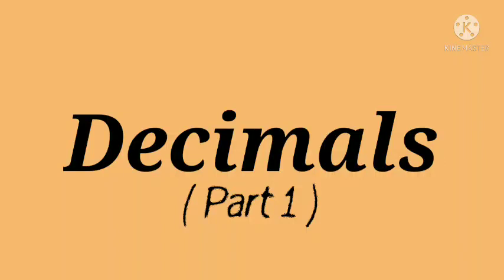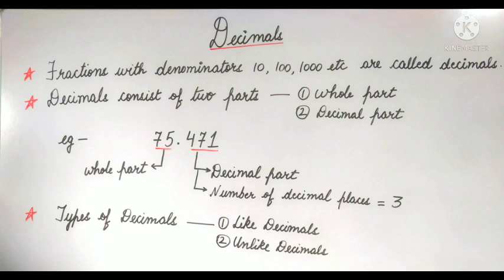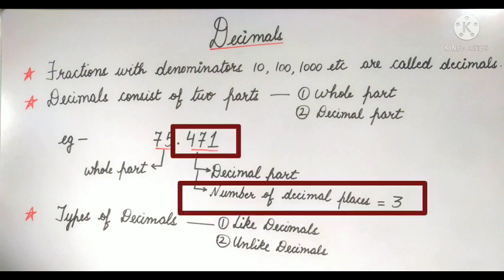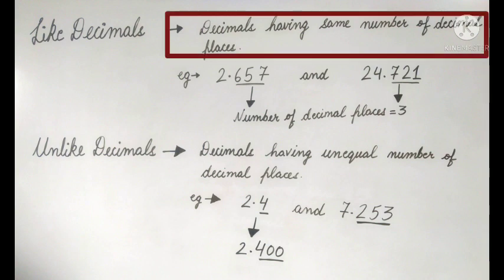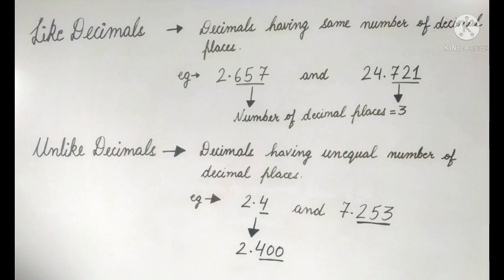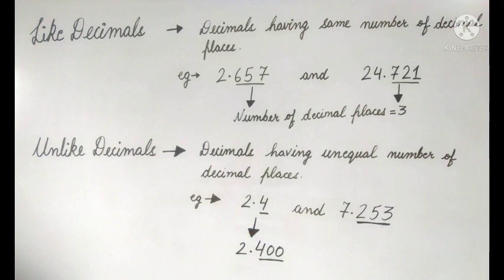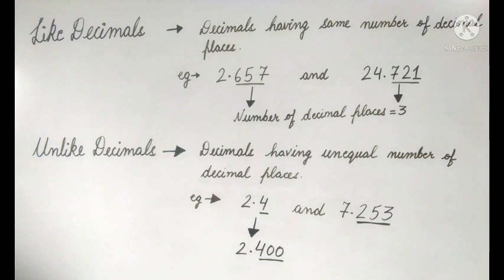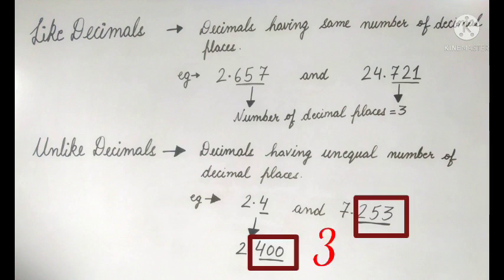Decimals ( Part 1 ) : Introduction